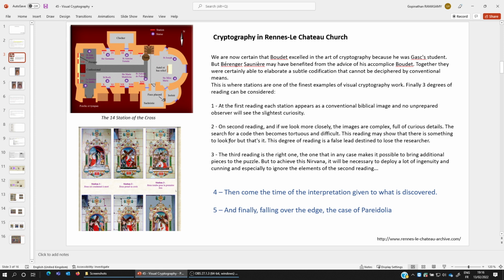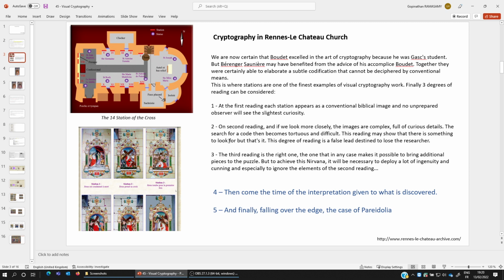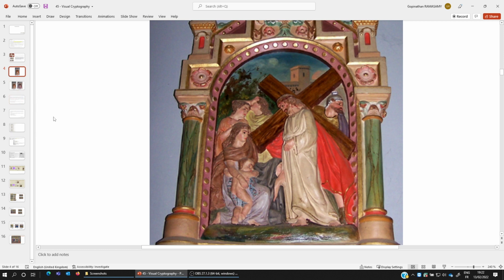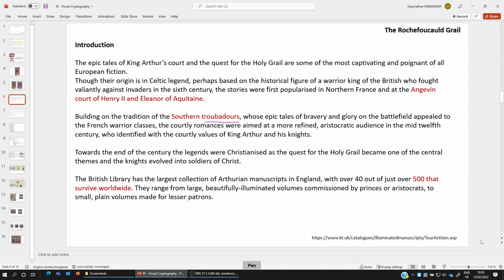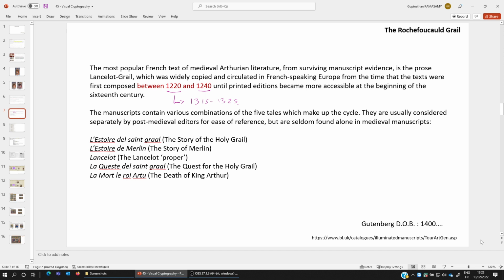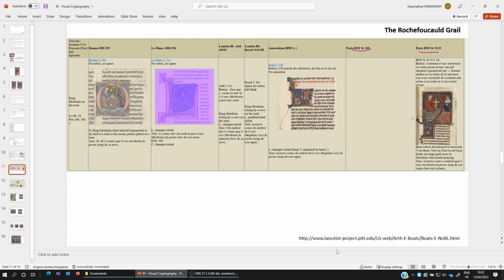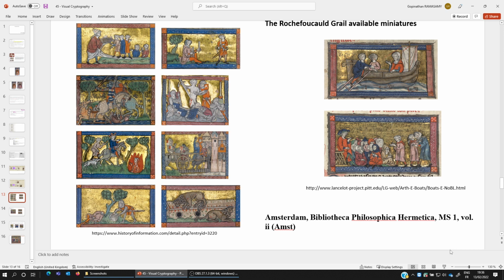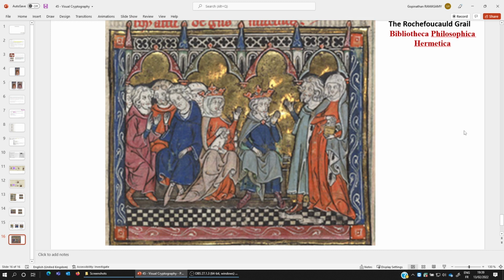45 - OAK ISLAND - Visual Cryptography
Let's deep dive into the characteristics of visual cryptography and see if there really is something in the Rochefoucauld Grail miniatures.